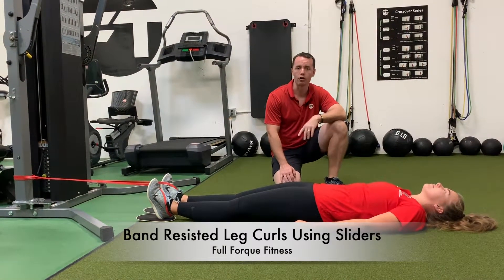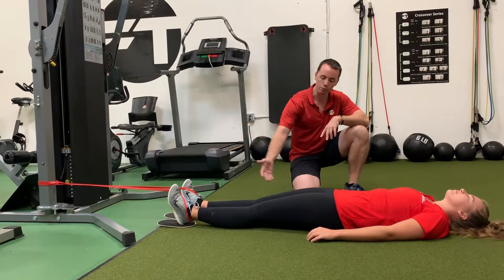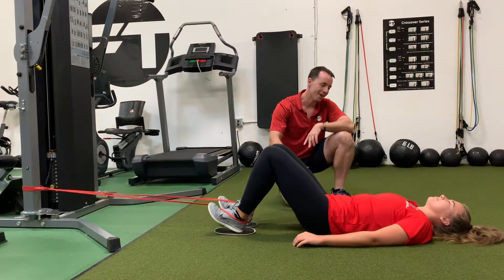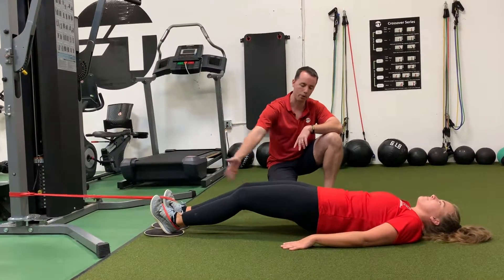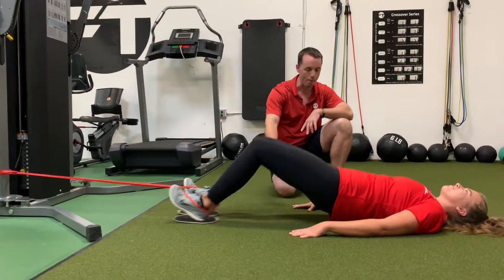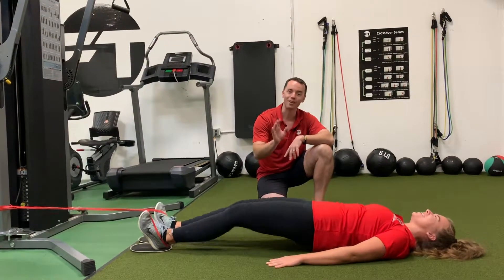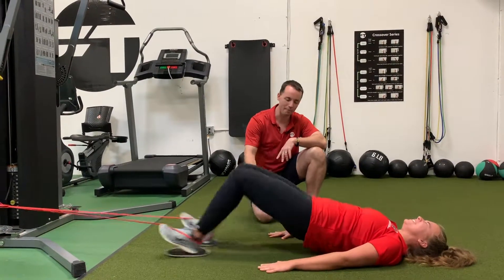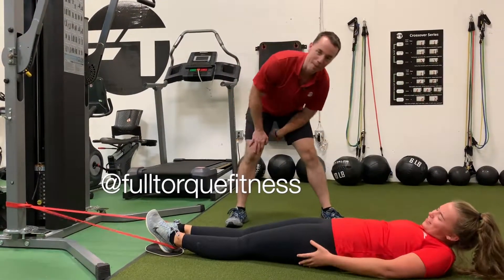Band Resisted Leg Curls using sliders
Take your hamstring training to a new level by adding band resistance. Try to drive your hips to the sky as you pull the feet in.